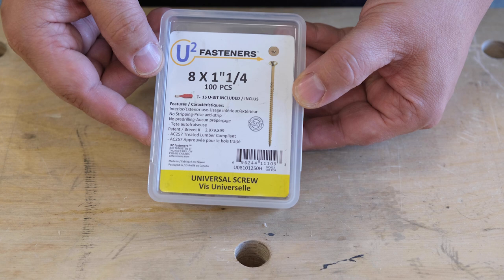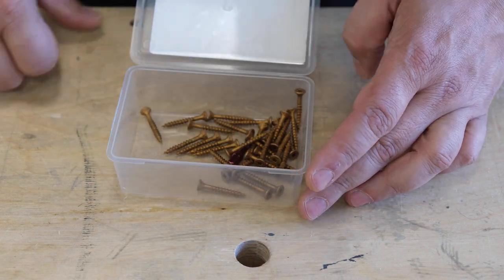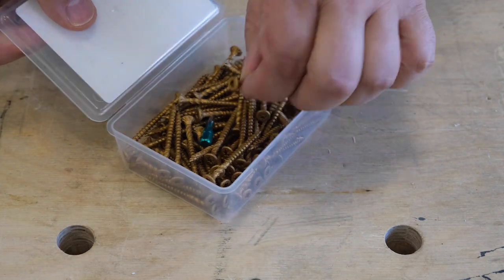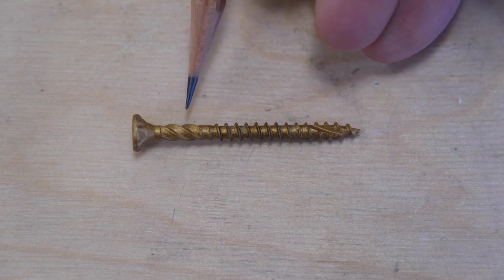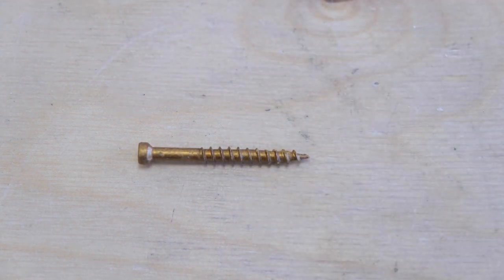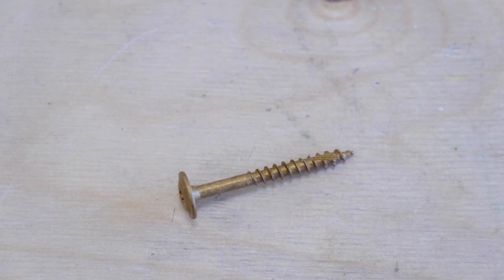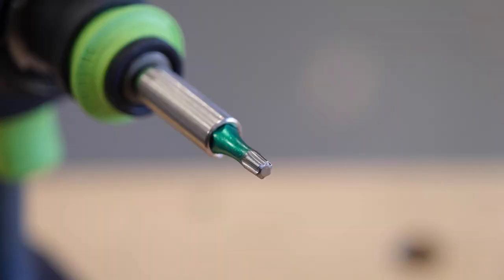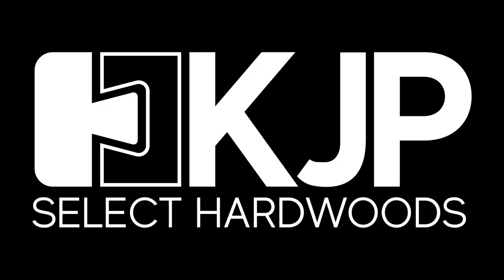All about U2 Fasteners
We are joined by Vic Tesolin to chat about all things U2 Fasteners. Why they are the preferred choice of fasteners and which one to use when.